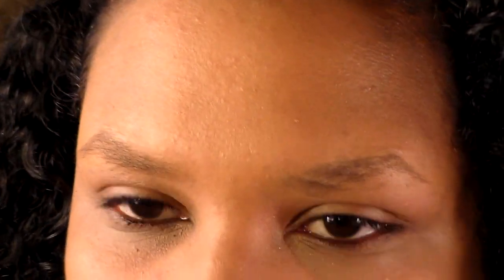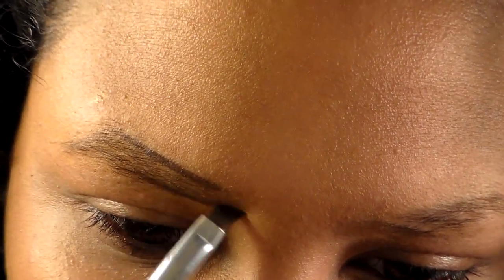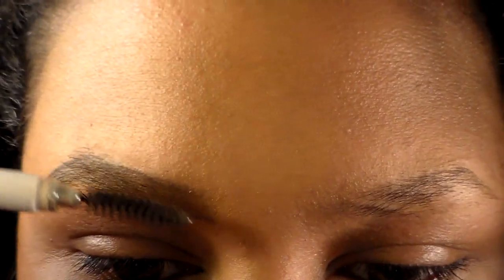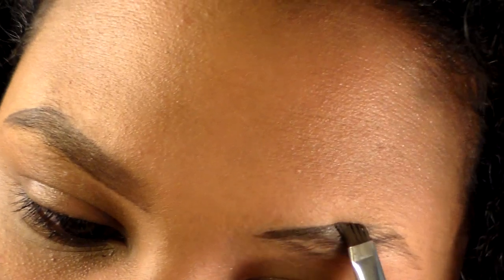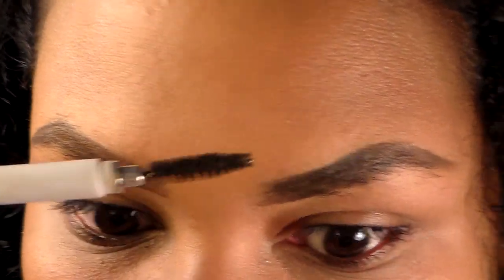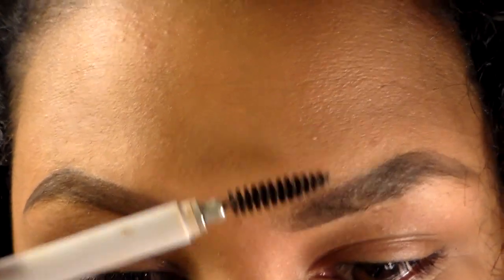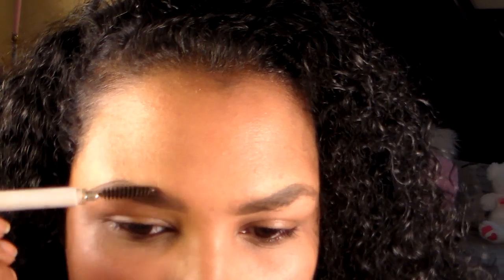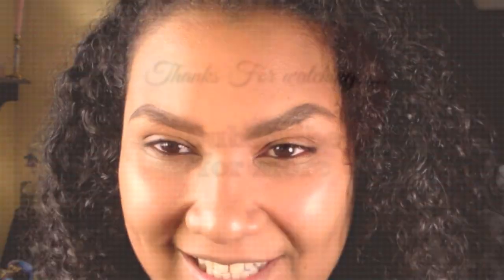How I do my Brows and Foundation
My Brow and Foundation Routine !
T shirts now available @

Products used
 Maybelline FIT ME Matte and Poreless Foundation in 332
Maybelline Instant Age Rewind Concealer in Honey
Anastasia Dip Brow Pomade in Dark Brown